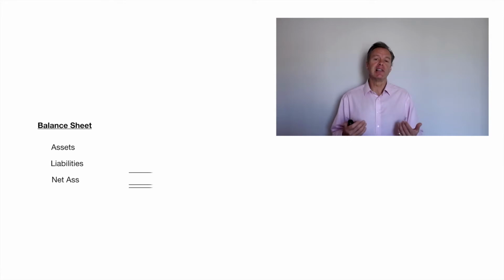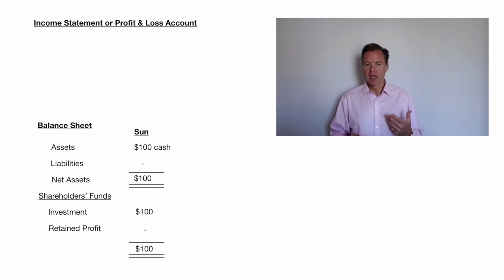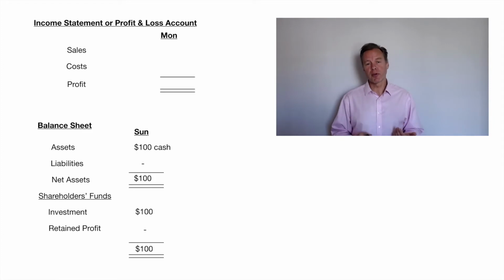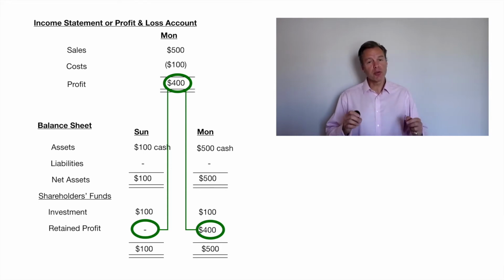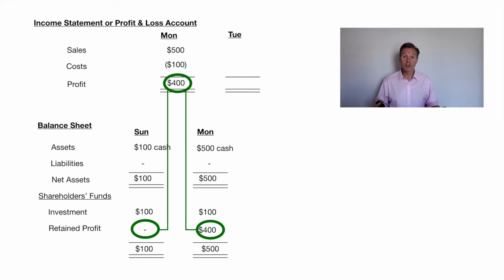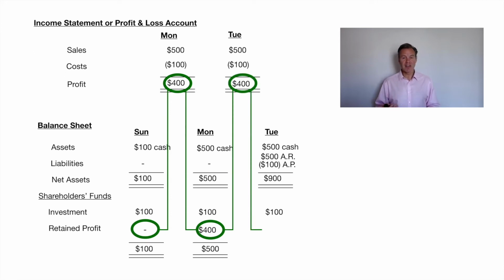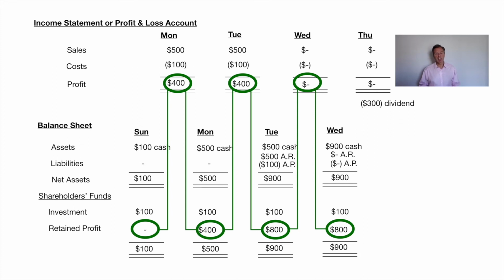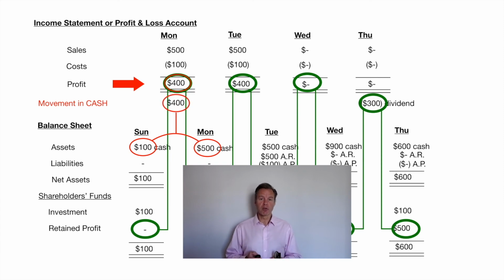How a company Trades